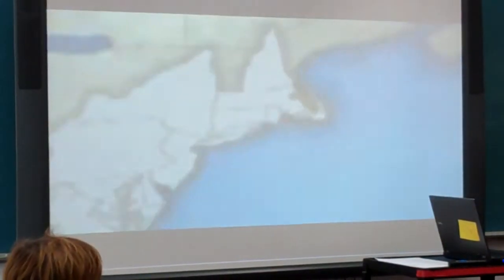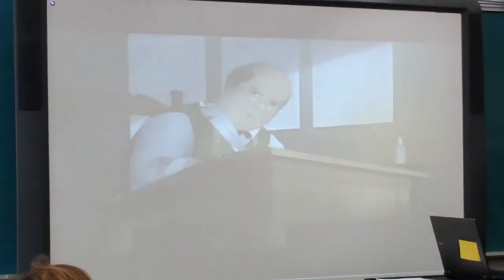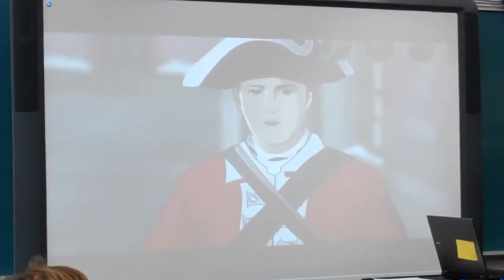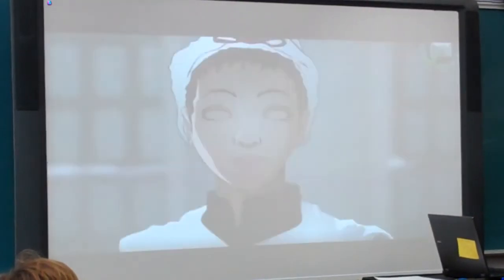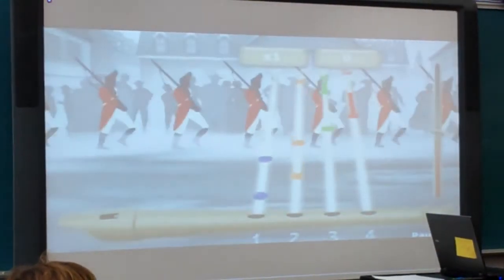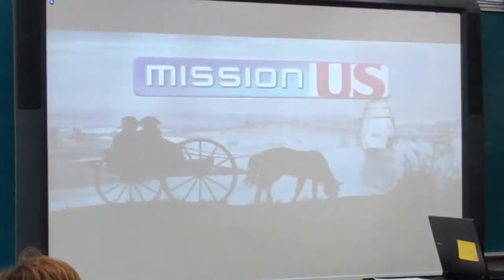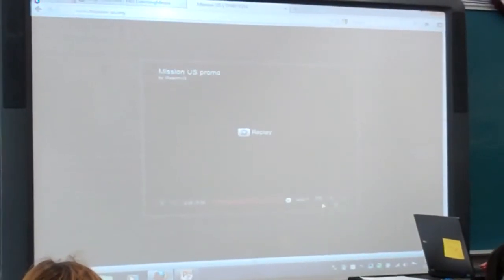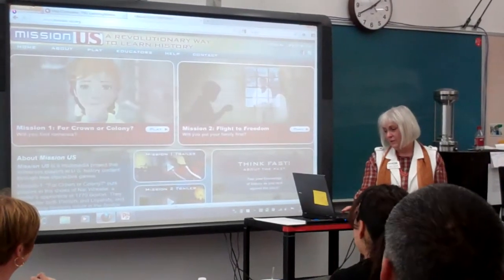New Mexico PBS Learning Media | Teacher Training 4 of 4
Teacher Training for New Mexico PBS Learning Media. Laurel Wyckoff of New Mexico PBS.